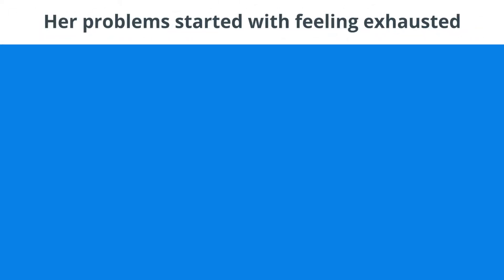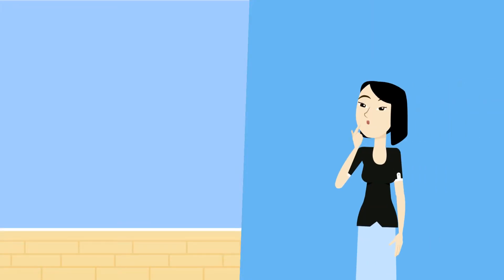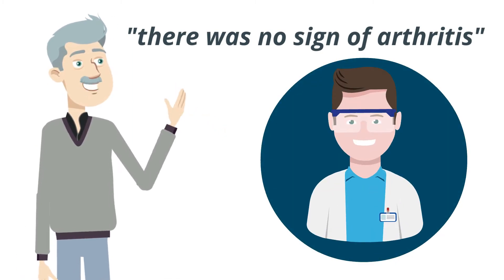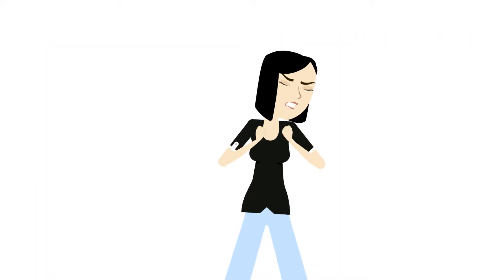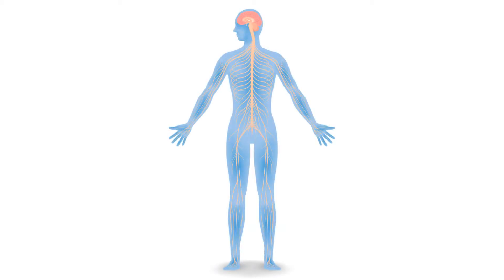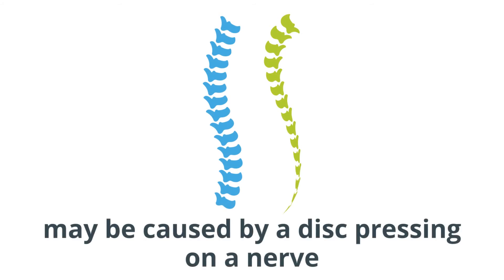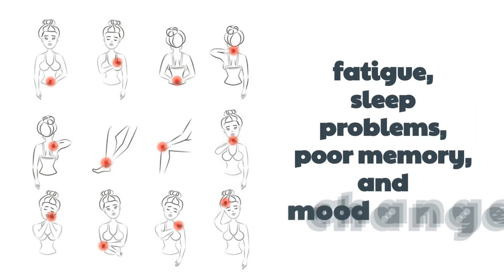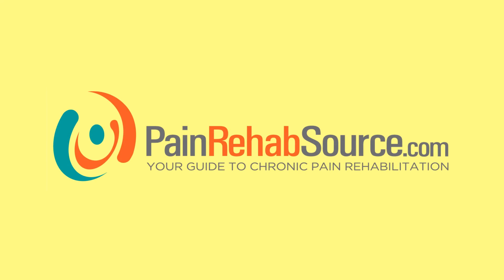Three Types of Pain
Pain is the result of how the brain processes information that it receives. Understanding pain requires a basic understanding of how the nervous system operates. There are three types of pain, each with their own cause and recommended approach to management.